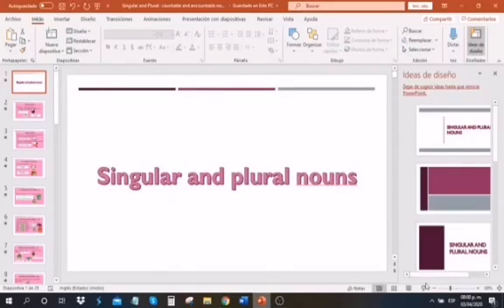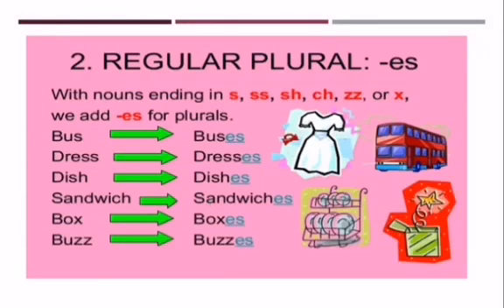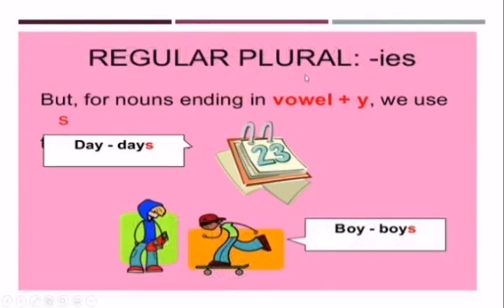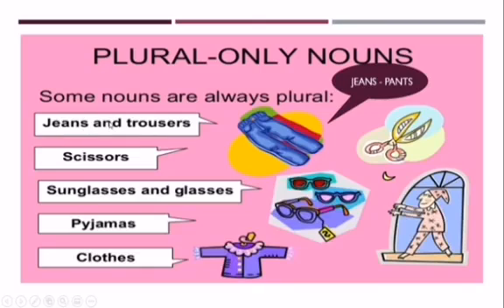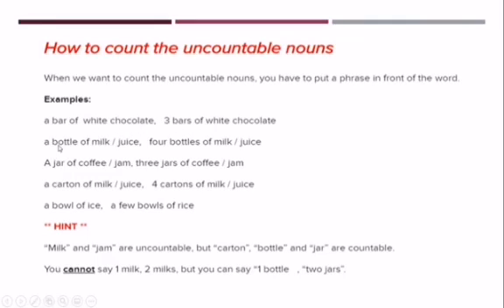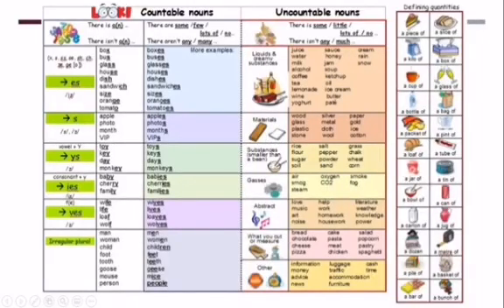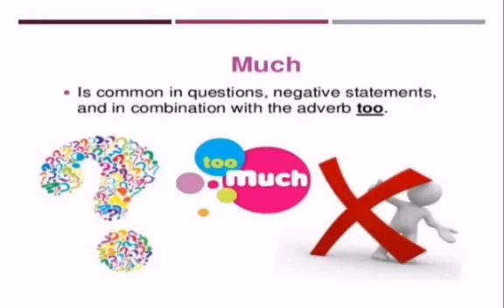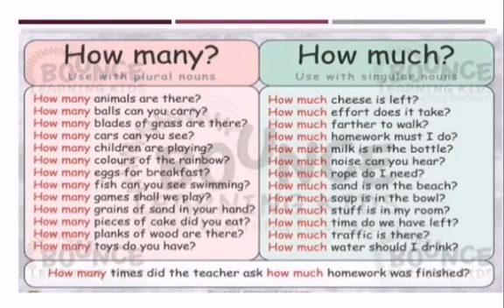Countable and Uncountable Nouns